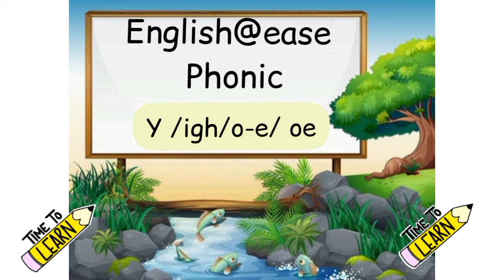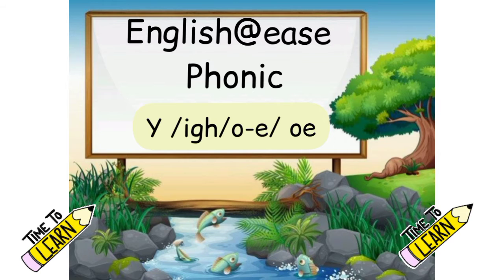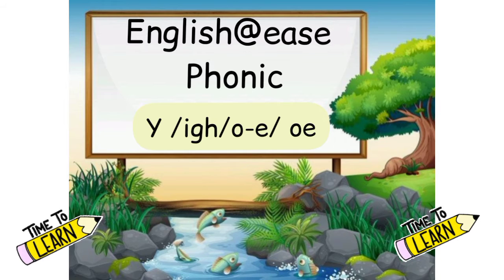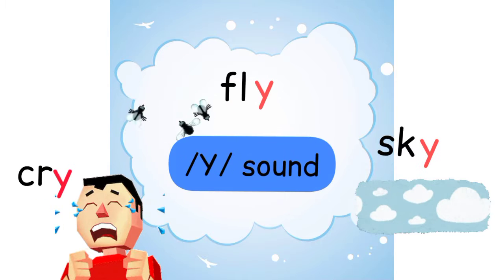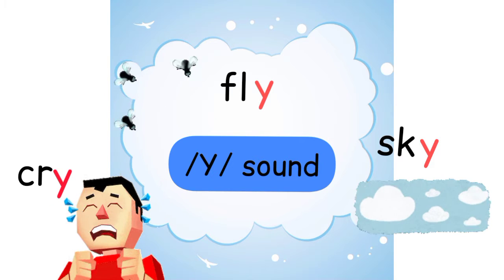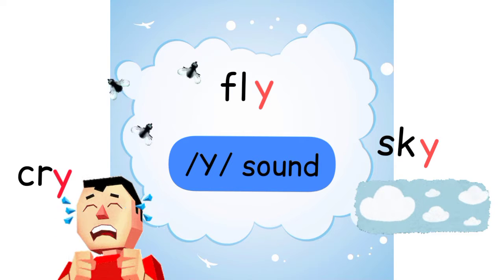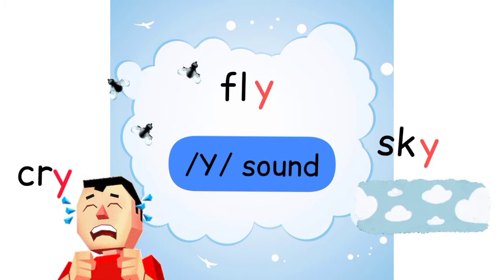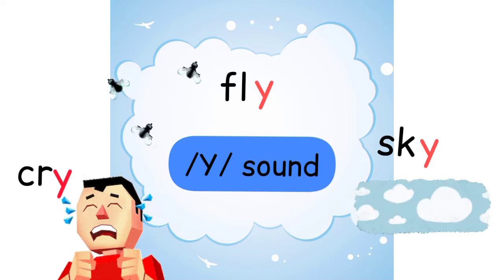English@ease - Phonic /y/ igh/o-e/ oe/ . Teacher Iqa